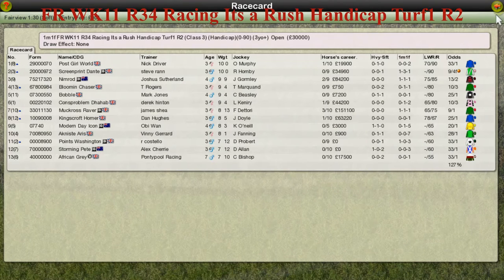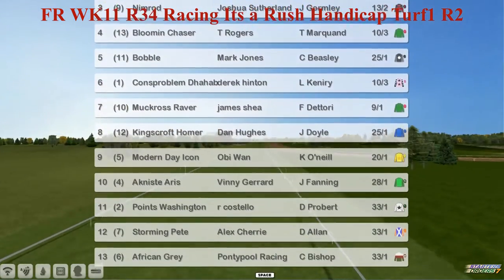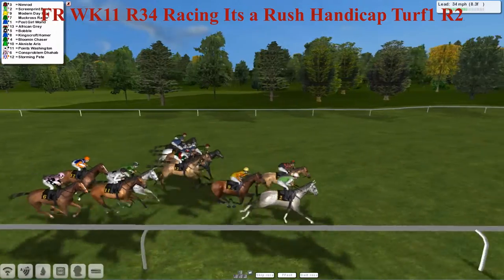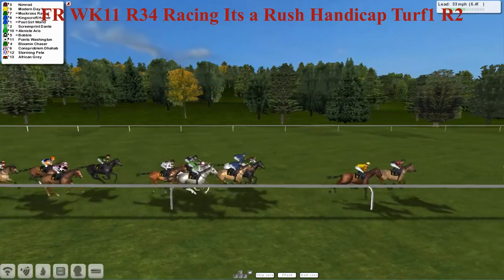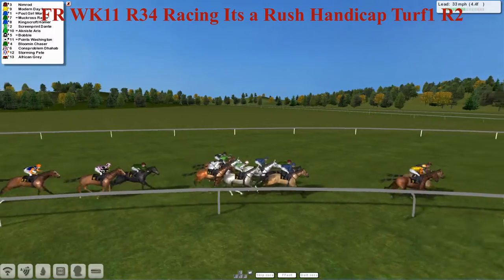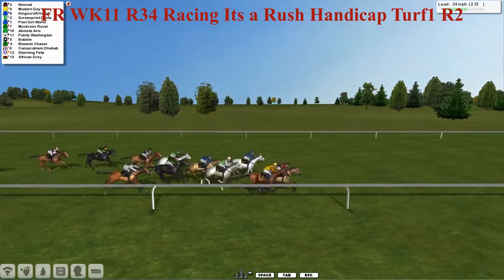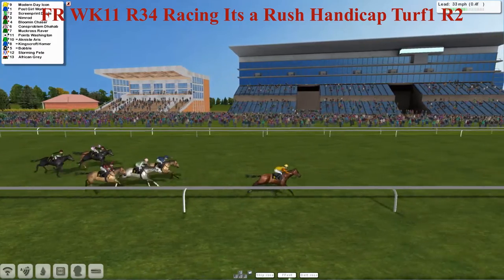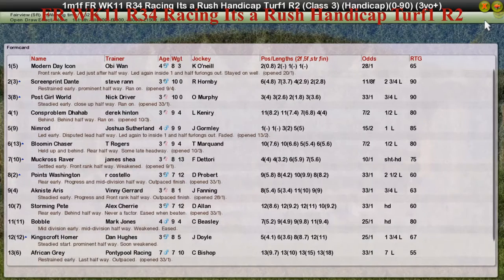FR WK11 R34 Racing Its a Rush Handicap Turf1 R2